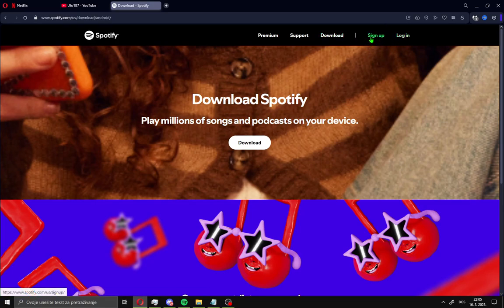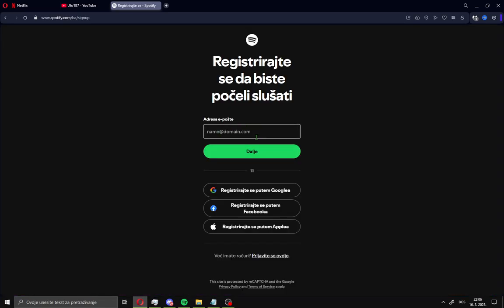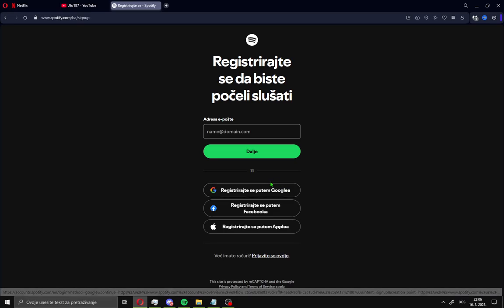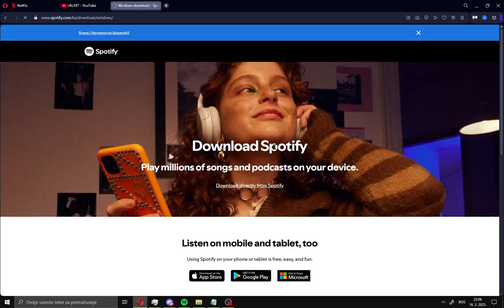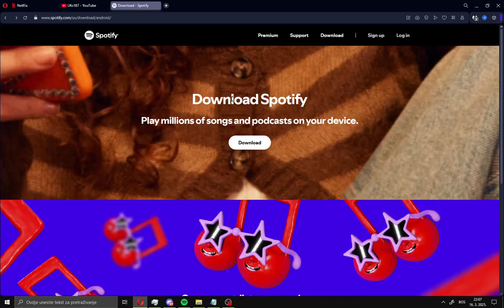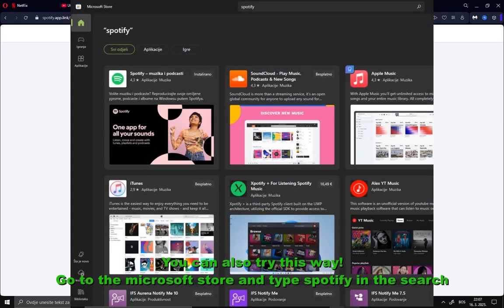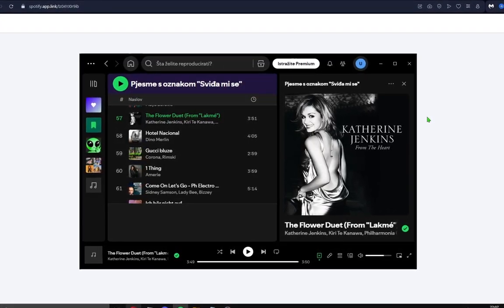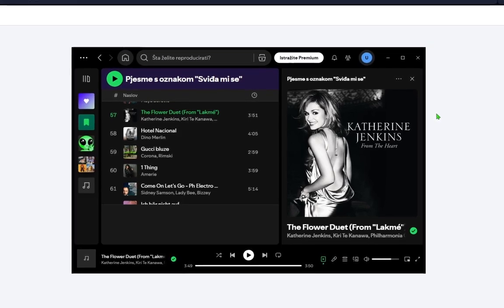How to Download Spotify on PC & Create a Free Account – Full Guide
Download and install Spotify on your PC with this step-by-step guide, and learn how to create a free Spotify account. Follow the setup process on Windows 10 or Windows 11 and get started listening to music and podcasts on your computer.

Ufo187 brings you practical technology tutorials, Windows guides, app setup tips, and easy-to-follow how-to videos.